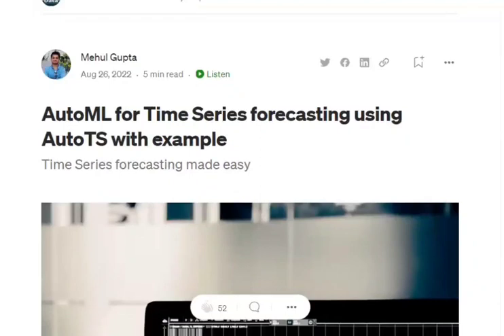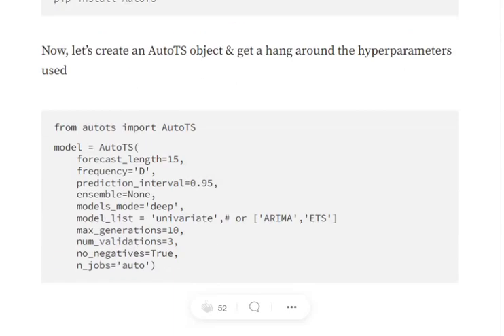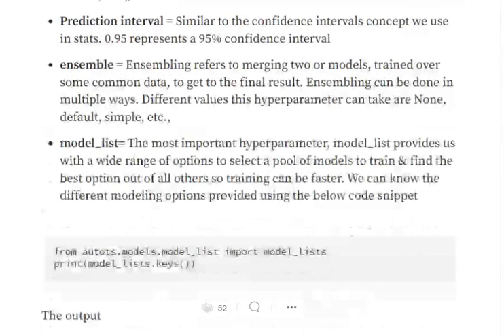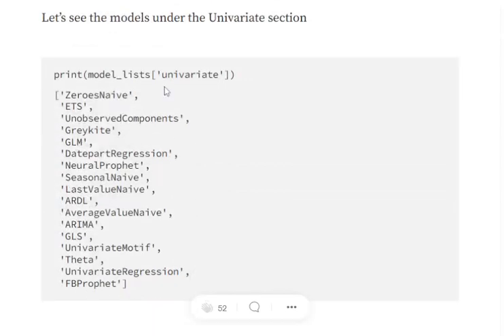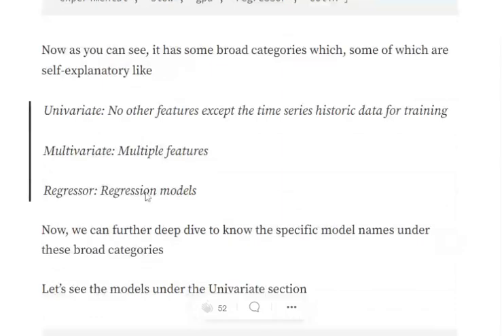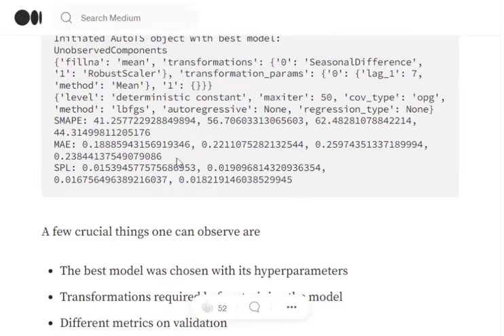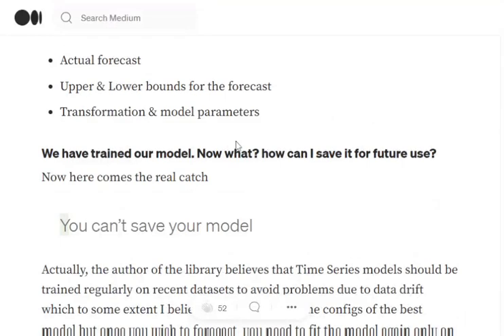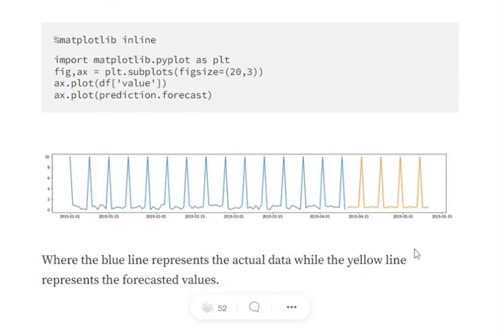AutoML for Time Series forecasting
AutoTS is an AutoML library which can be used for Time Series forecasting in just a few minutes without even understanding time series at all. This video explains the basics of AutoTS and how to use it over dummy dataset